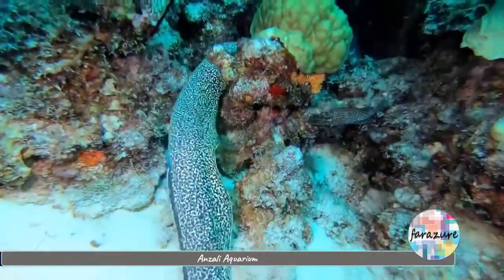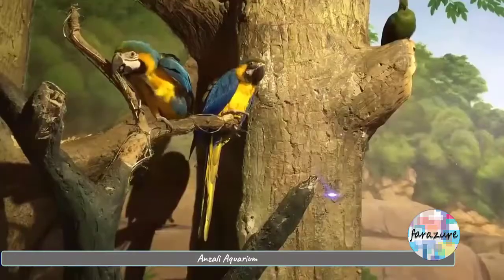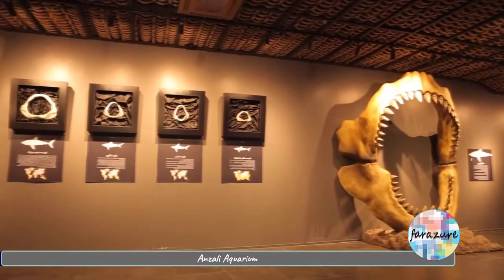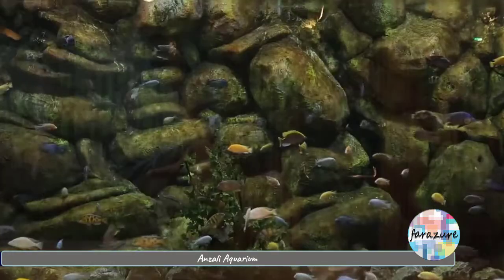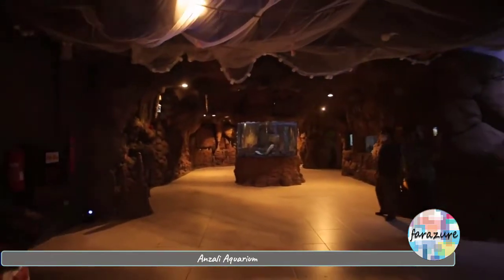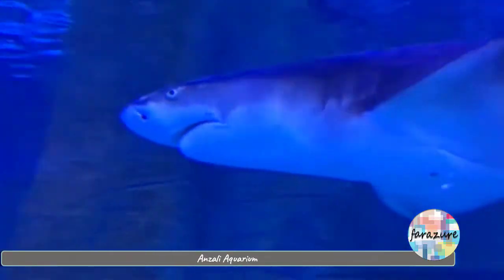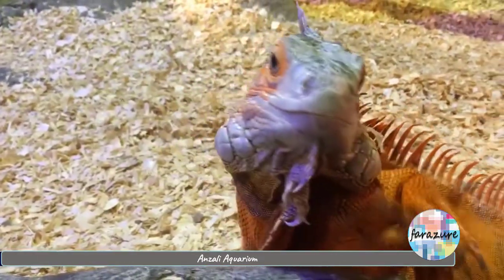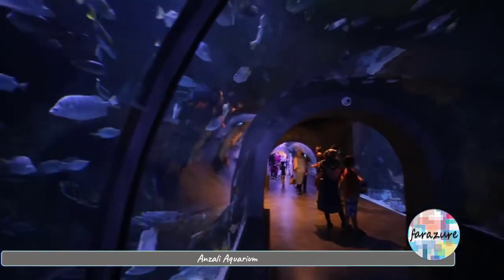The Anzali Aquarium, The Largest Aquarium Tunnel in Iran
Iran is one of the oldest countries and civilizations in the world. As a result, the country is well-known for being home to several traditional bazaars, historical sites, and beautiful houses and palaces. However, the country's beauty does not limit to these places, and there are so many modern places that are worth visiting. For example, recently, the largest aquarium tunnel in Iran opens in Bandar-e Anzali, a port in the country's northern part. This amazing place has already attracted many visitors, especially ones who have an interest in marine science.

Bandar-e Anzali is actually one of the most important ports at the coast of the Caspian Sea, which officially became a Free Zone in 2005 to develop tourism, recreation infrastructures and offering a variety of services and facilities to keep tourists in the region.

In 2017, the construction was announced by the Managing Director of Anzali free zone by the foreign investment with a 30-million-euro investment. Simultaneously, the development of recreation and tourism infrastructure in the Anzali Free Zone started to keep more than 3 million annual tourists in the region.
According to Bilge Pakis, Polin Waterparks’ Design Manager, the Anzali Aquarium is one of the most unique projects the company has ever undertaken:
“Polin is handling all aspects, from the design and installation to the operation,” explains Cüneyt Alpgüven, a Polin Aquariums partner. “That kind of oversight allows Polin to consider how to best integrate each aspect of the facility with all others to ensure visitors enjoy themselves in every regard.”
The three-story Anzali Aquarium recreational complex, which has attracted many tourists since its opening, has the largest aquarium tunnel in the country with a length of 40 meters. Other aquarium parts include a reptile garden, an indoor amusement park, multi-dimensional cinema, residential suites, tunnel and business, and service sectors.
If you are interested in watching different types of fish and other underwater creatures, this is the place. It is a great place to go, especially with children, to spend a few joyful hours.